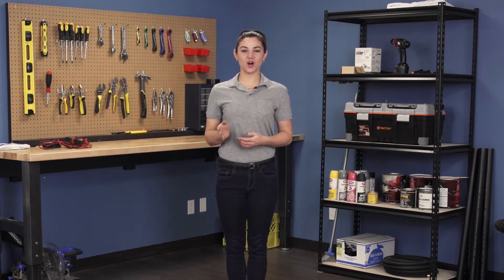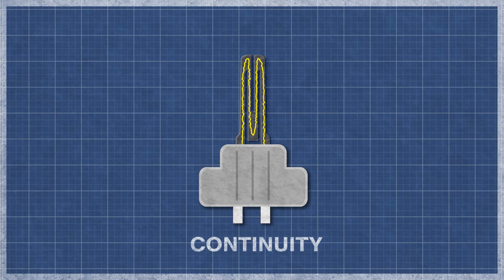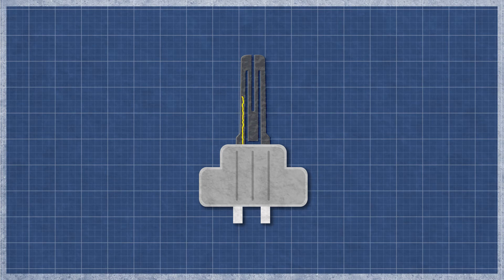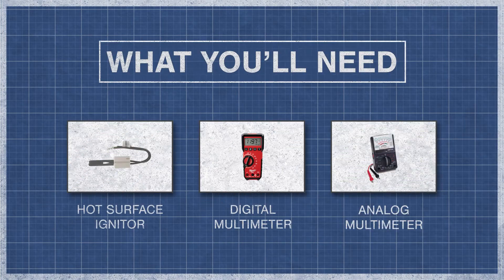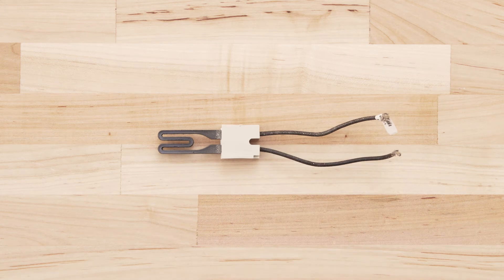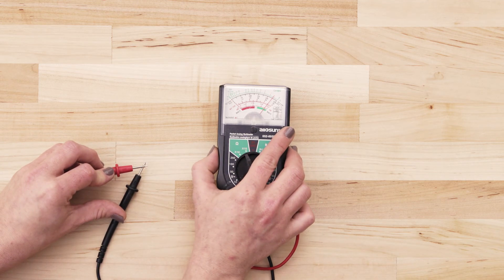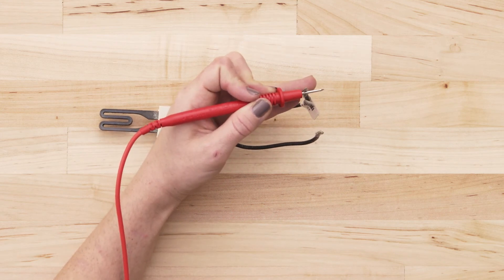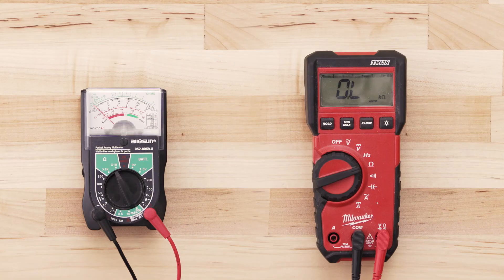Nordyne # 903758 - Continuity Test (Gas Furnace Ignitor)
In this episode of Repair and Replace, Stephany shows how to perform a continuity test on a Nordyne # 903758 hot surface ignitor. If your gas furnace won't heat or doesn't ignite, this test is a simple way to determine if your ignitor needs replacing.

Replaces Old Numbers: 1090-I, 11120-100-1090, 632363, 632-363, 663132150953, AIC1114, B002VG5KYM, B018A3TPZE, B018HC060Q, DS009, IG1114